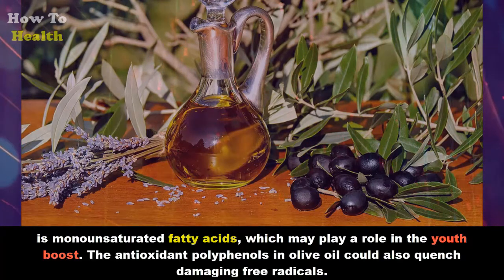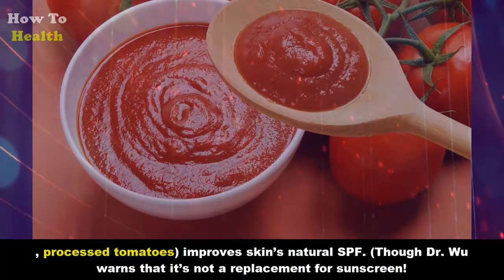Best 25 Foods For HEALTHY & GLOWING SKIN ! You MUST EAT !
Early Detection Could Save Your Life Longer.

Nutrition is important for health. An unhealthy diet can damage your metabolism, cause weight gain and even affect organs such as your heart and liver.

What you eat also affects the health of another organ — your skin.

As more is learned about how diet affects the body, it's becoming increasingly clear that what you eat can significantly affect the health and aging of your skin.